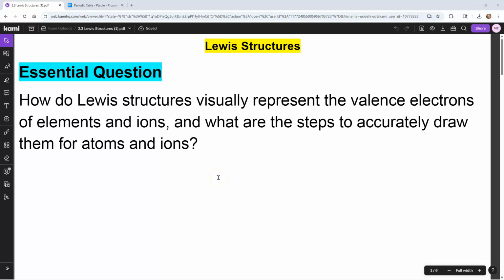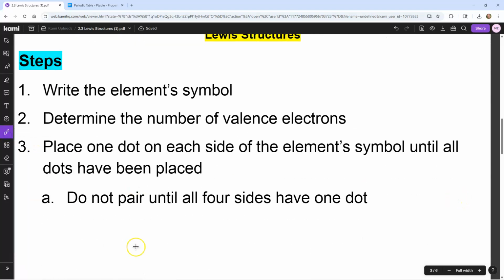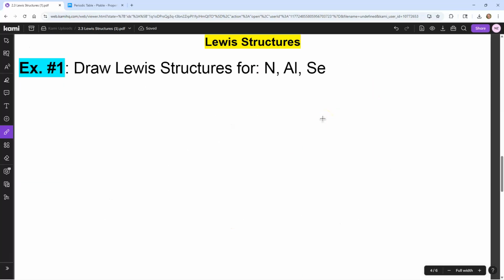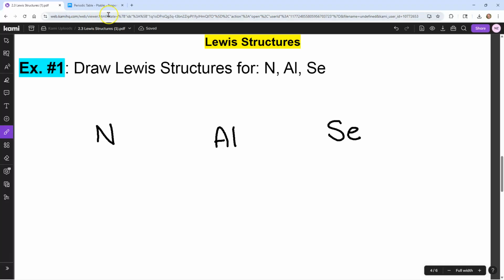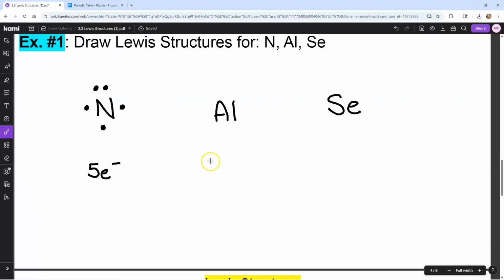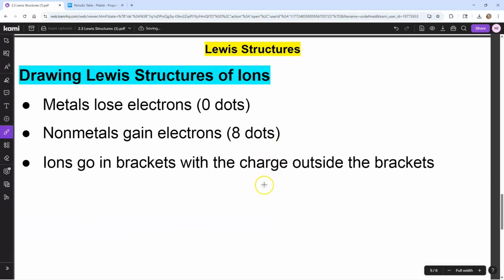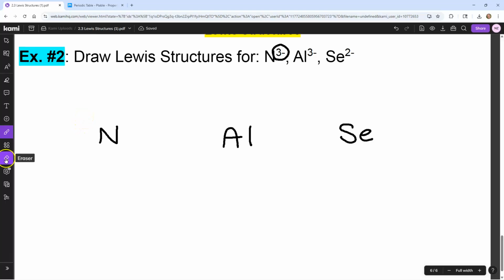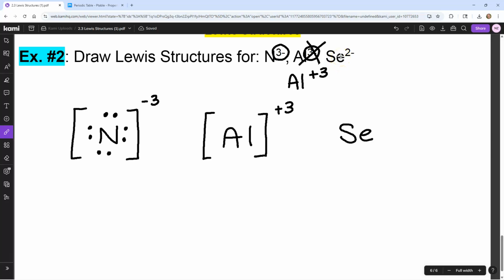Lewis Structures of Atoms & Ions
In this screencast, we go step by step through the basics of Lewis structures, a core concept in chemistry that shows how valence electrons are arranged around atoms and ions. Using clear examples and simple steps, this video walks through:

What Lewis structures represent

How to determine the number of valence electrons

Rules for placing electrons as dots around an element’s symbol

The difference between atoms and ions in Lewis structures

Example walkthroughs for elements like nitrogen, aluminum, and selenium

How to correctly draw ions, including charges and brackets

This screencast is perfect for high school chemistry students or anyone reviewing electron structure basics. By the end, you’ll know how to draw accurate Lewis structures for both elements and ions.

📘 Essential Question:
How do Lewis structures visually represent valence electrons, and what steps ensure accuracy when drawing them?